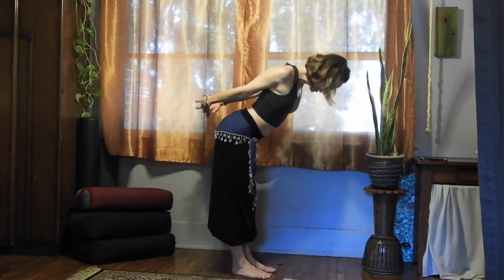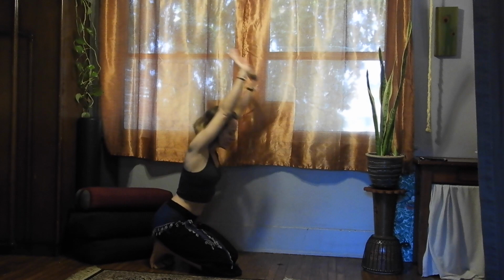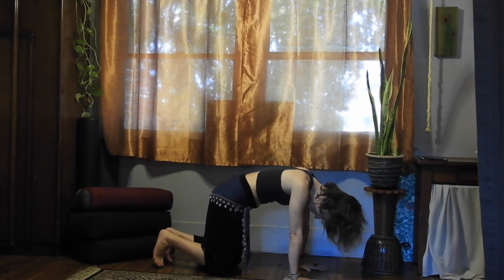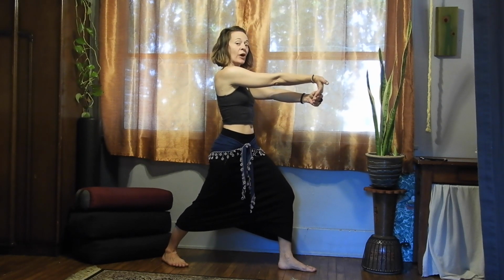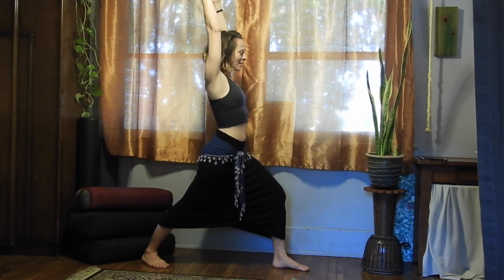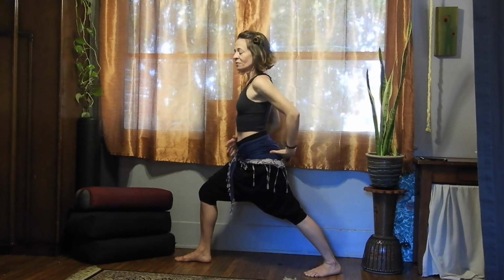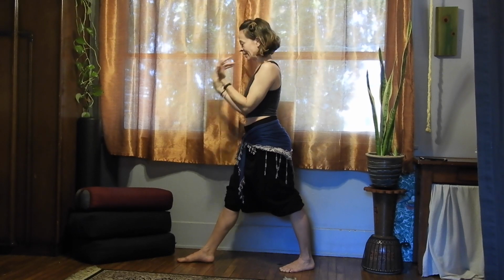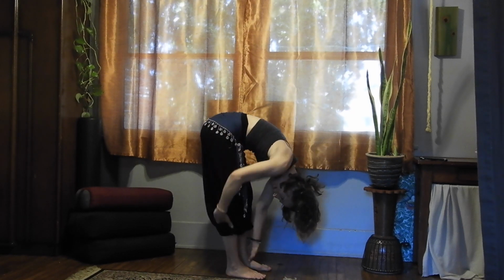Warm up ~ dance:yoga:laughter